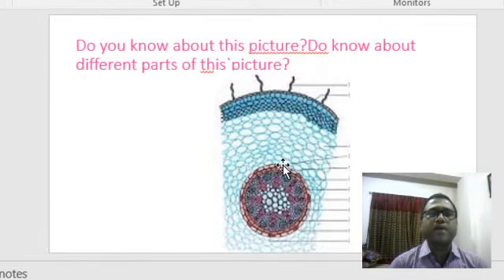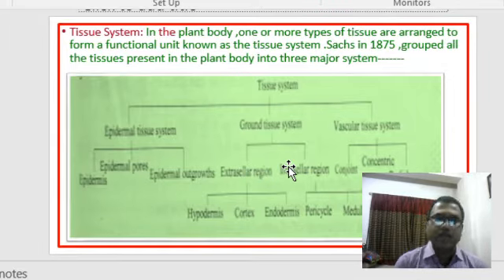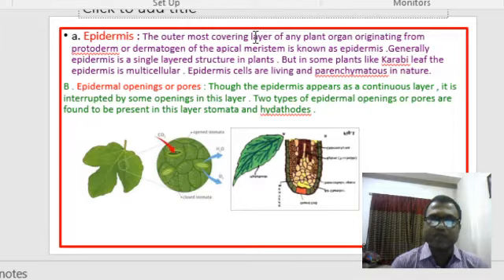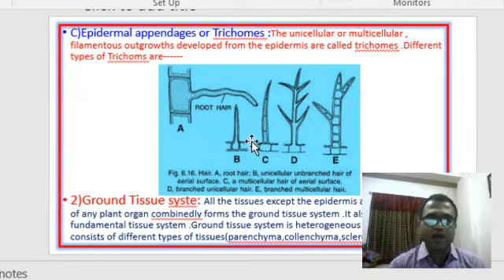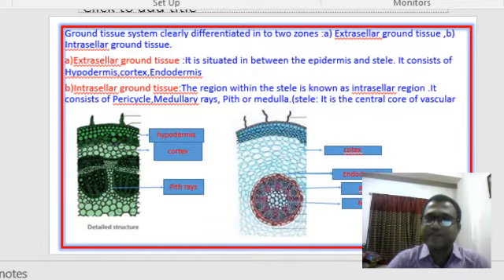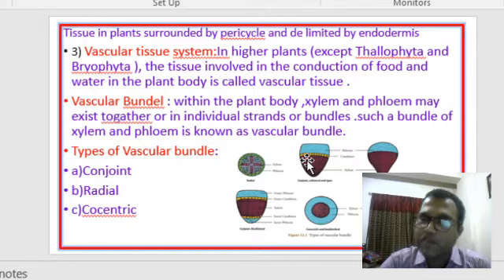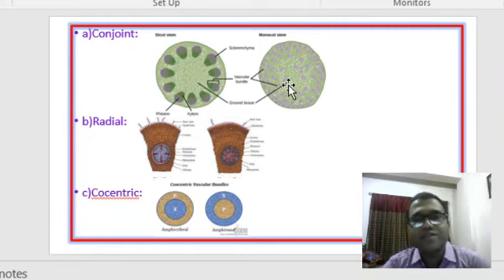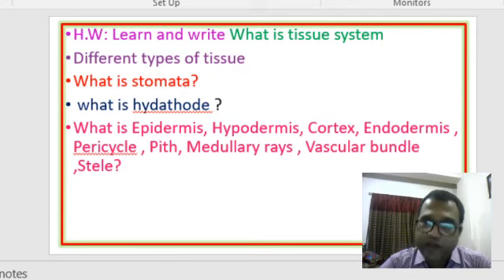bio-1 online class-11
Video from FAWZIA